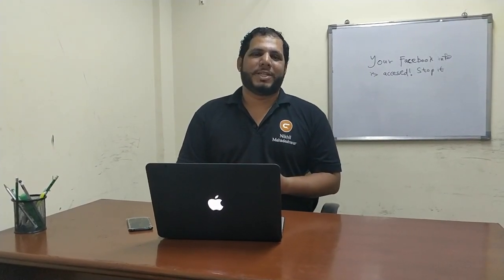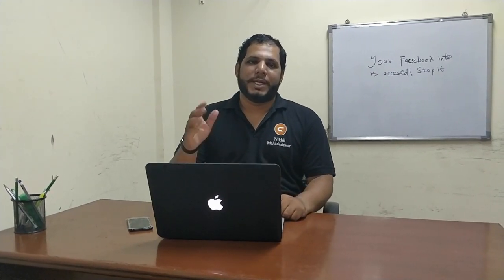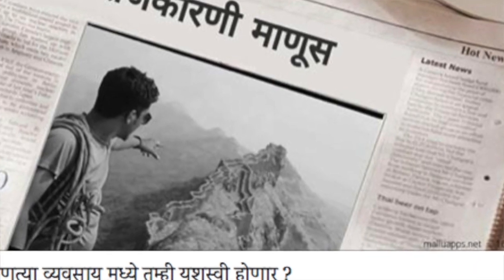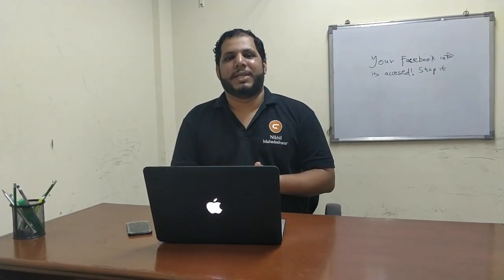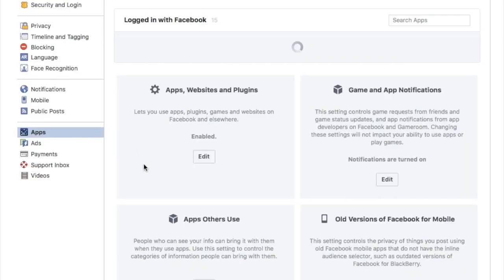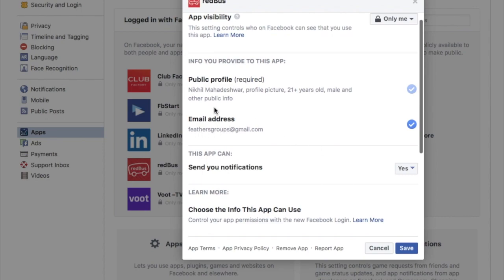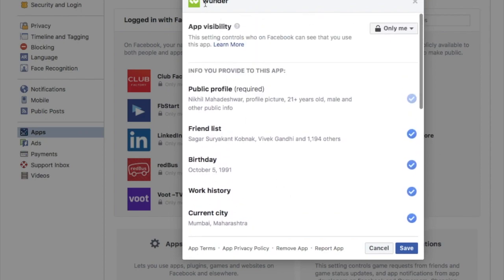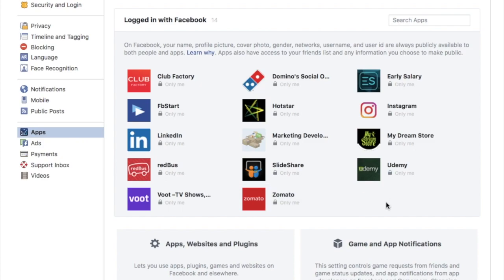Your facebook info is accessed by applications ! Stop it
There are lots of applications we signup through Facebook, lets see what information we give access to and whats the threat of sharing such information.

In India, specially in Maharashtra I m observing that most of the Facebook news feeds are filled with some links which state you will be a politician, policeman, army man, your girl friend will leave you, you will get a handsome husband and all funny things.

What is the benefit to the developers of this applications, what data they access.